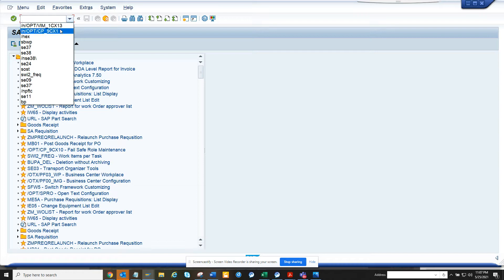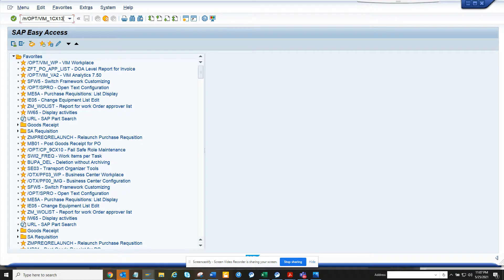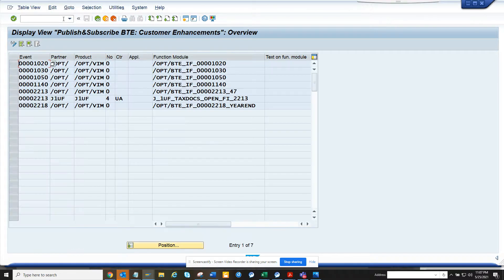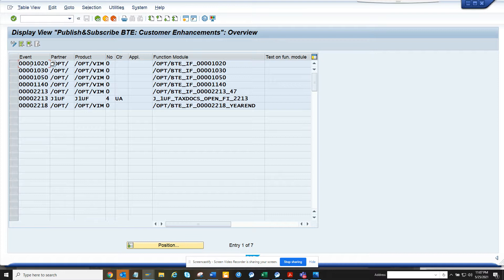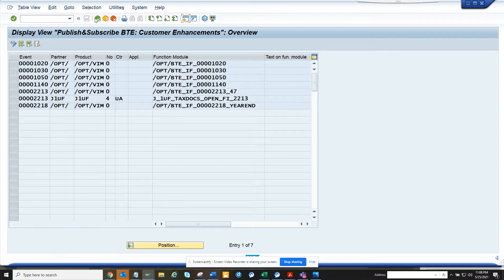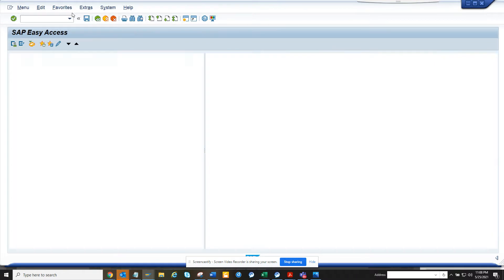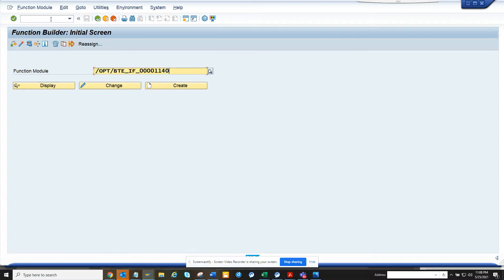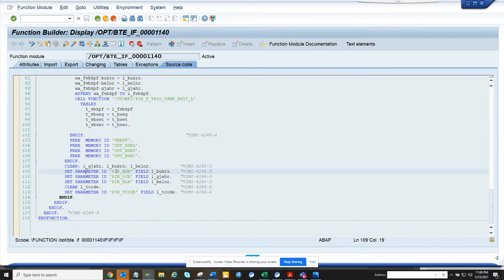SAP FICO- VIM Document Process BTE Maintenance /n/OPT/VIM_1CX13